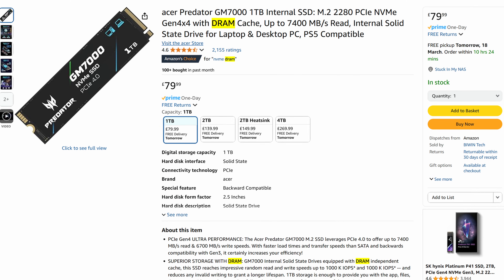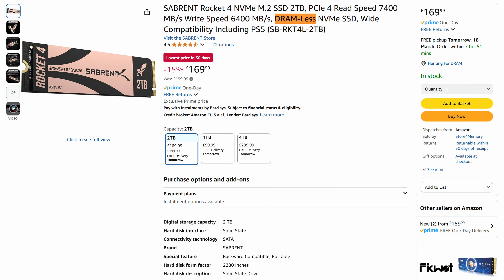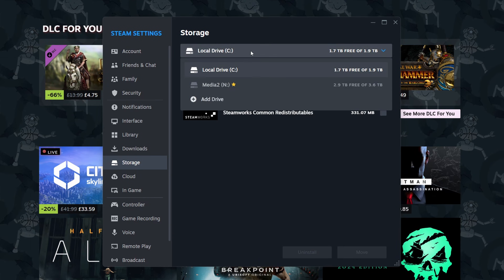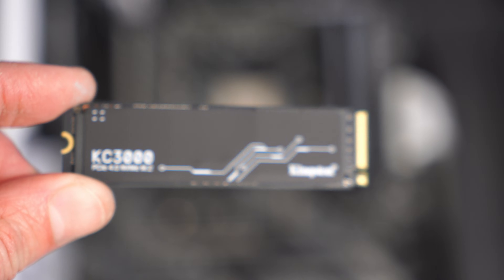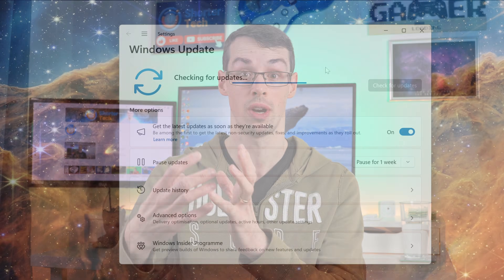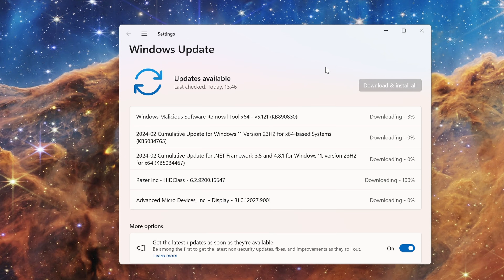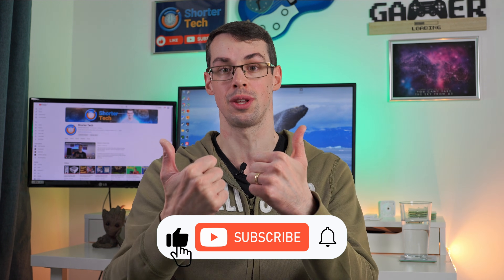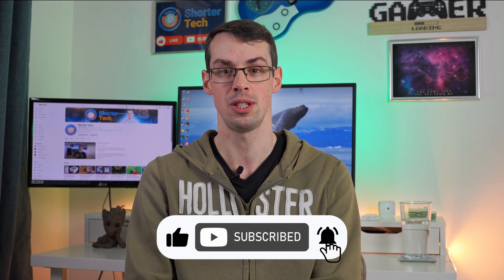Do You 'Need' DRAM Cache In Your M.2 NVMe SSD?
Some people say that you NEED to buy an NVMe SSD with "DRAM cache", but other people say this is a waste of money - and an older 'technology' from the days of SATA SSDs. Which is true? Do you NEED a DRAM cache in your M.2 storage, or can you skip it?

I personally use a 'mix and match' type approach, as I explain in this video.